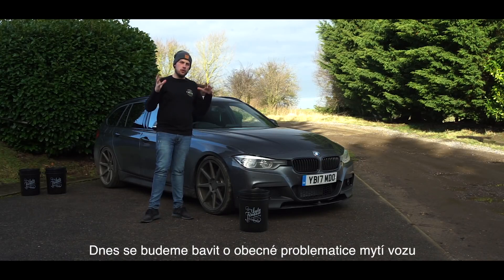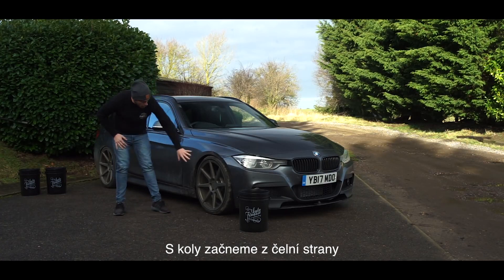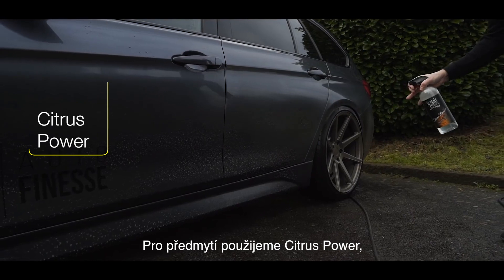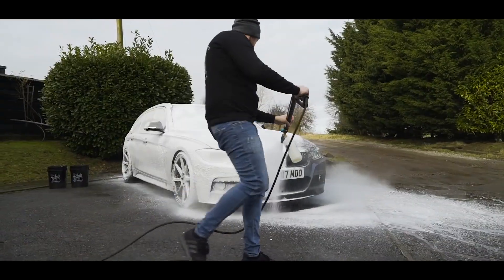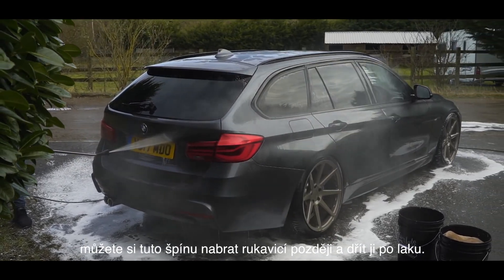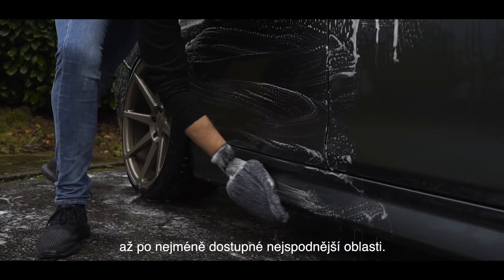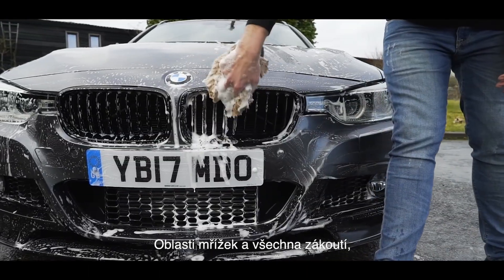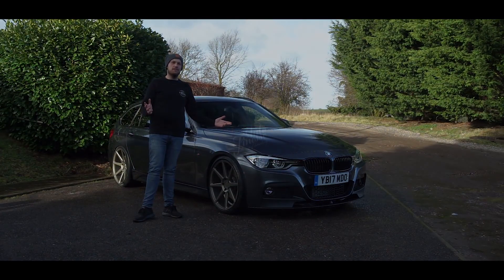Postup při mytí aut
V tomto videu se podíváme na postup mytí aut. Ukážeme si tipy a triky, které lze použít k čištění vašeho vozu.

Použité produkty:
Imperial wheel cleaner
Citrus Power pre cleaner
Avalanche snow foam
Lather car shampoo
Finale quick detailer
Hog hair brushes Woolly
Trio brushes
Ultra soft wash mitt Microfiber wash mitt
Aqua Deluxe drying towel